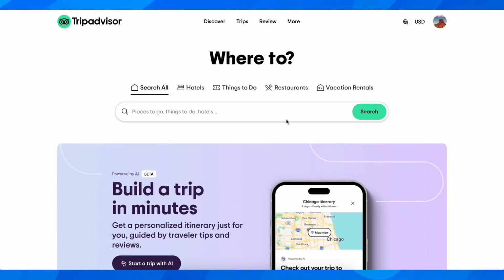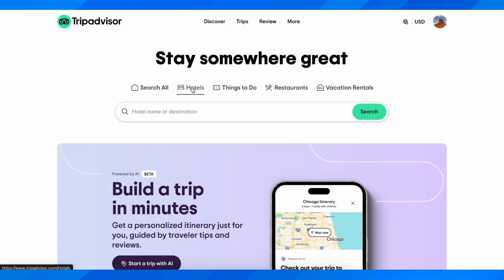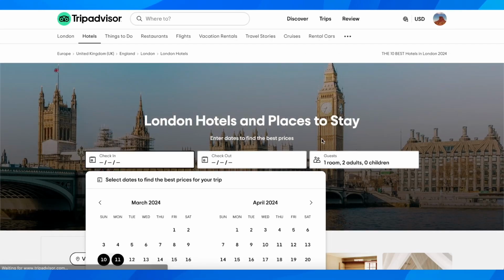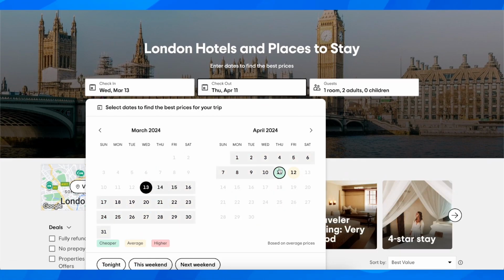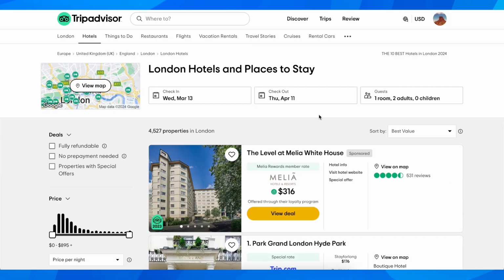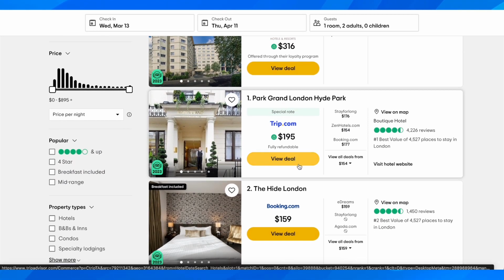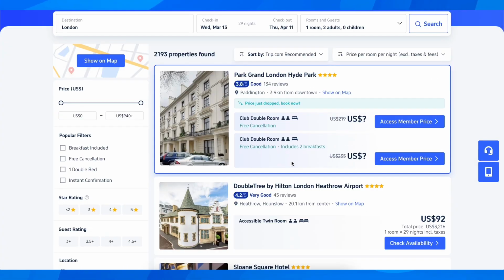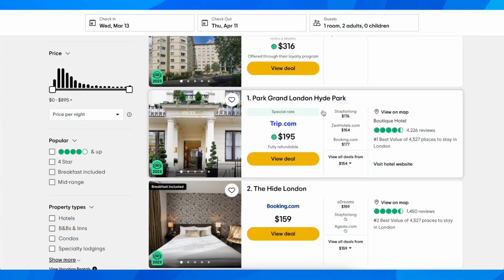How To Book a Hotel in Tripadvisor (2O25) | Full Guide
How To Book a Hotel in Tripadvisor

If you are looking for a video about how to book a hotel in tripadvisor, here it is! In this video I will show you how to book a hotel in tripadvisor. Be sure to watch the video to the very end because you will learn how to book a hotel in tripadvisor. That's easy and simple to do from your phone or computer.

🌐⏰ Plan your stay with our full guide on "How To Book a Hotel on TripAdvisor (2O25)!" Whether you're searching for the perfect accommodation or looking for the best deals, this step-by-step tutorial is tailored to empower you with the skills to efficiently book a hotel on TripAdvisor. 🚀🏨

In this guide, explore:
✅ Insights into finding the best deals and reviews
✅ Pro tips on efficiently navigating the booking process
✅ Time-saving strategies to ensure a quick and successful reservation